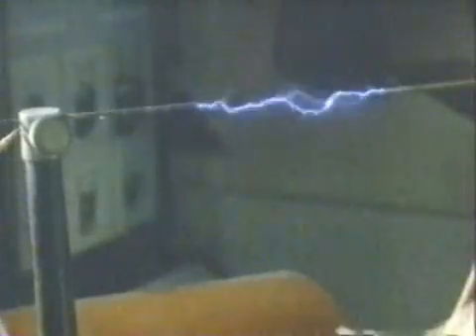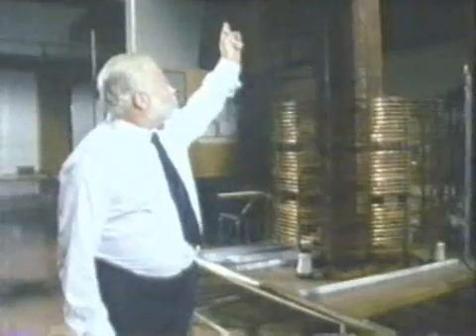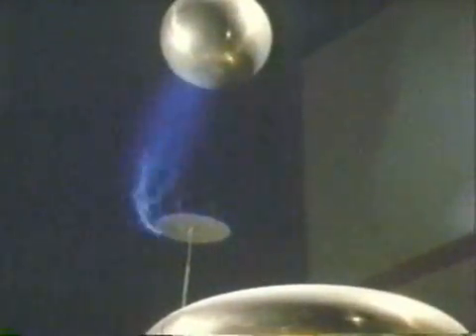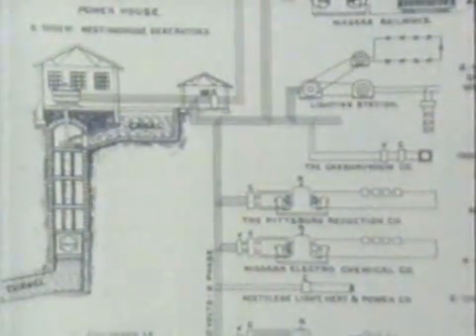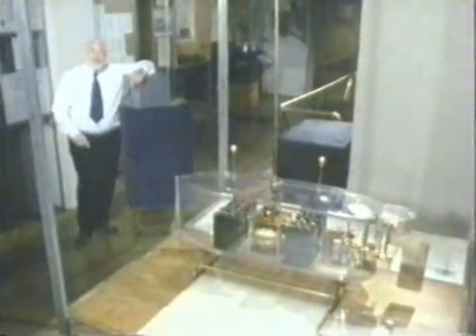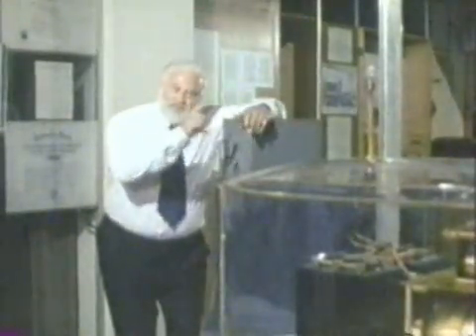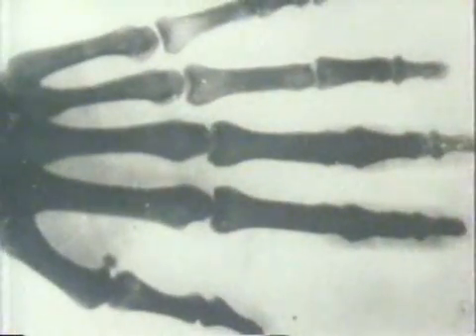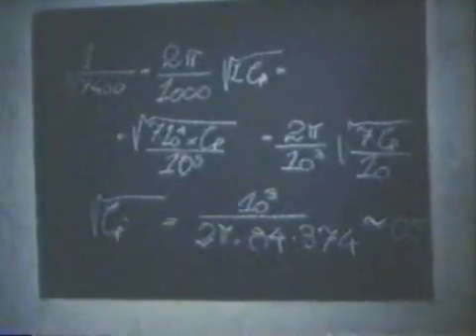BBC Horizon 1982 - The Mysterious Mr Tesla - part1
BBC Horizon 1982 - The Mysterious Mr Tesla - Part 1 of 4